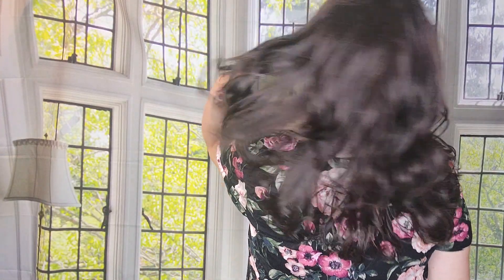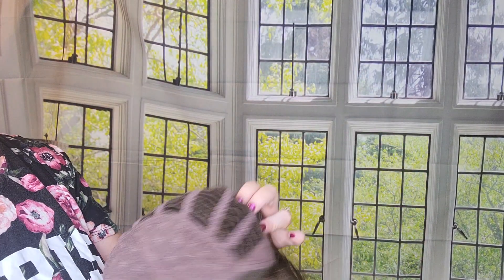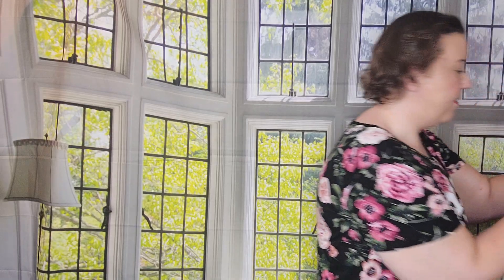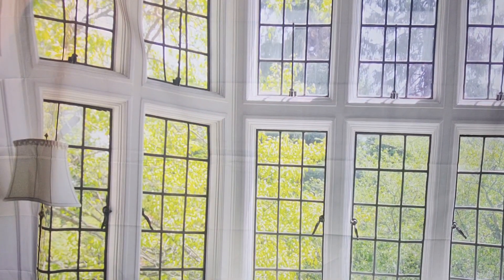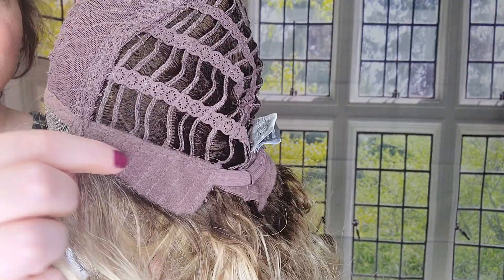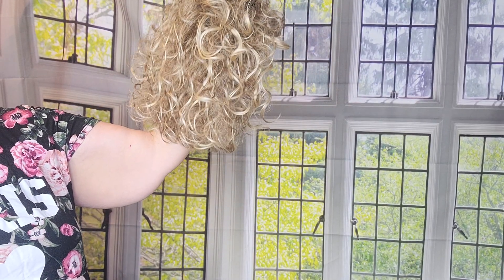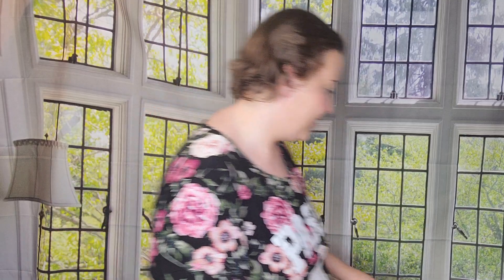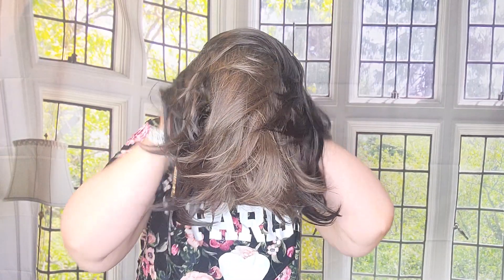Show & Sell! 7 Wigs!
I have many exciting hairstyles as well as makeup reviews to share with you in the upcoming weeks! Don't forget to live glamorous every day, life is short and I believe we can all achieve this with a little bit of makeup and beautiful hair we are empowered to live our Best Life Glamorously!
Don't forget to live with an attitude of gratitude and do something special for yourself everyday!

Floral Top I'm wearing was purchased at Ross Dress for Less. Paparazzi wrap bracelet purchased from The Corseted Jewel Lady.

My EBay store~ Mrs K's Heavenly Boutique

To purchase beautiful jewelry for yourself follow the links below to the Corseted Jewel Lady...
Facebook.com/thecorsetedjewellady
YouTube: The Corseted Jewel Lady
Live Wed & Sat, 8 PM CST on Facebook Live